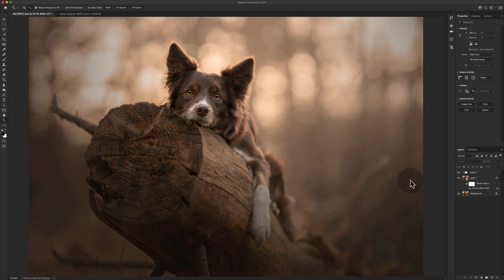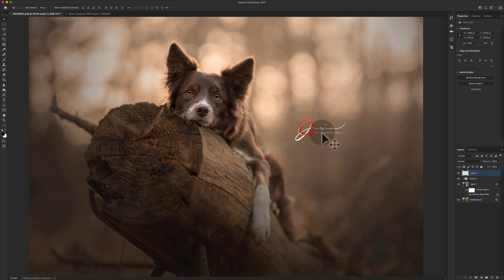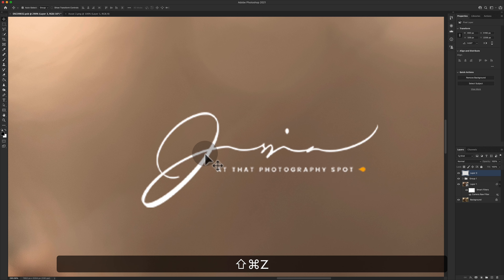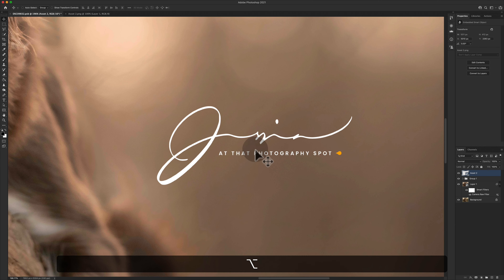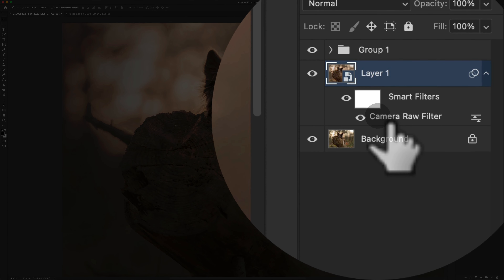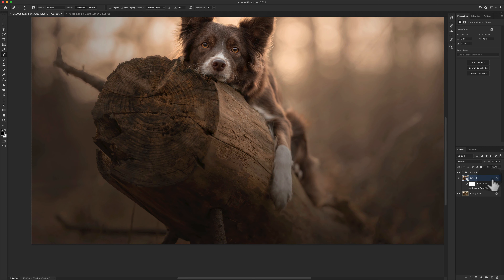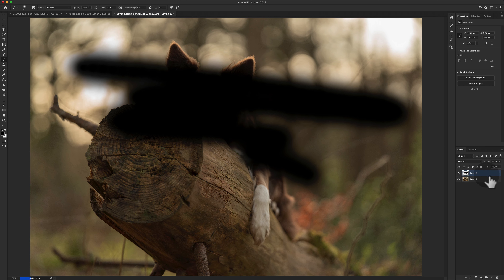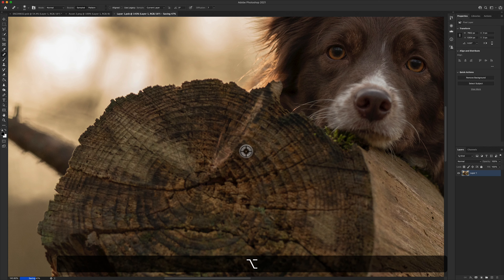Smart Objects in Photoshop: Why you should use them & how to edit smart objects in Photoshop 2021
How to use smart objects in photoshop is a super frequent question, specifically how to edit them and why you would even use them in the first place. In this video we cover what a smart object is, why they're useful and when you're actually using them, how to edit a smart object layer to keep fluidity and non-destructiveness at the heart of your Adobe Photoshop workflow.

Short and sweet today, less than 5 minutes to the answers in this one! Enjoy!